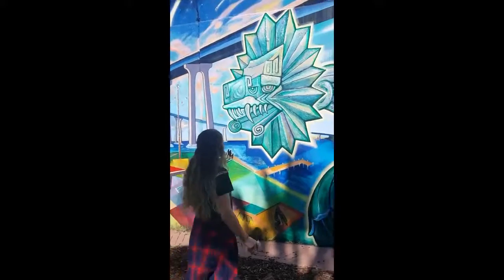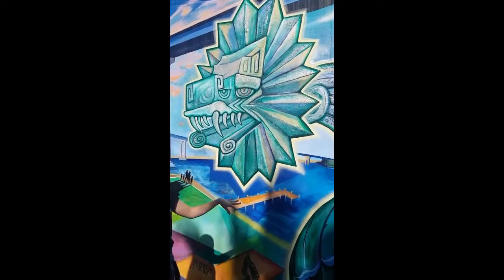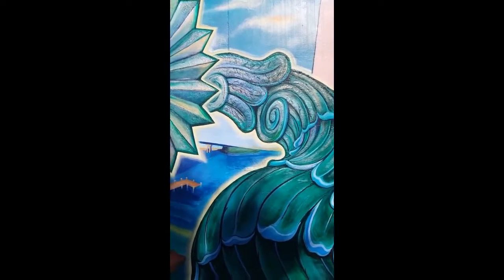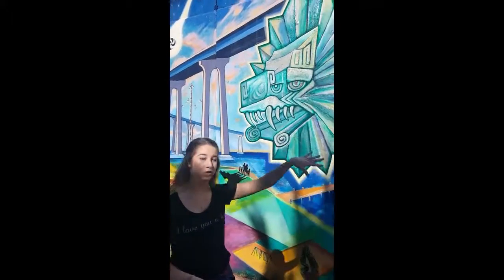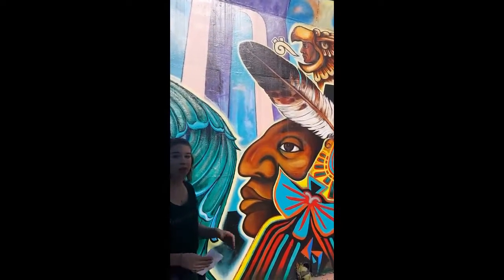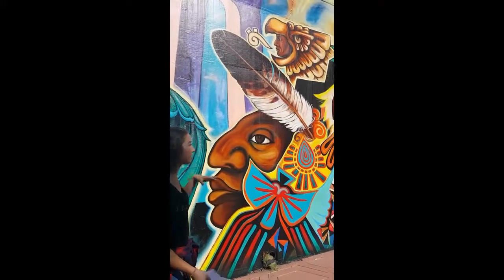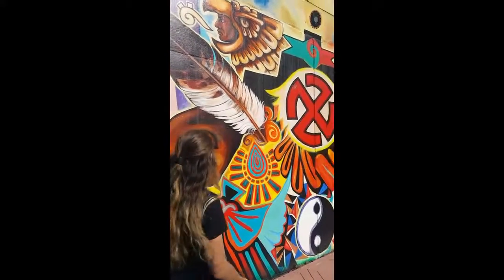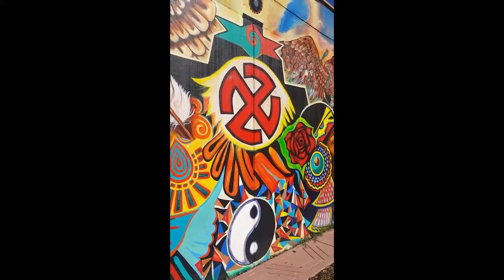Art 100 Final Project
Art Appreciation final project. In Chicano Park, San Diego, CA. Mural artist after renovations was Mario Acevedo Torres as lead along with many others.